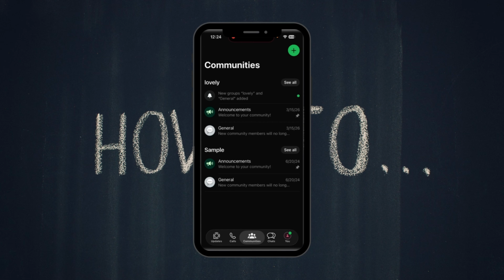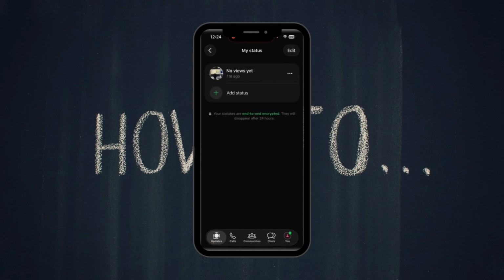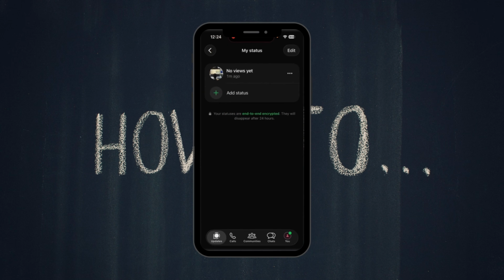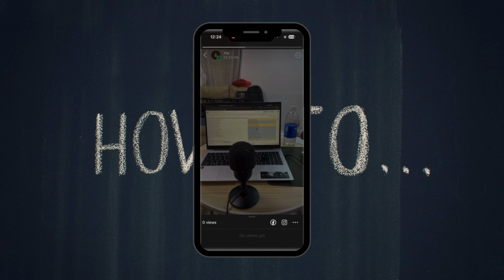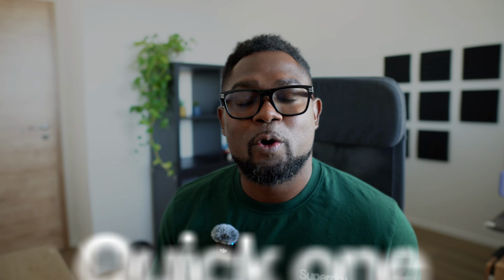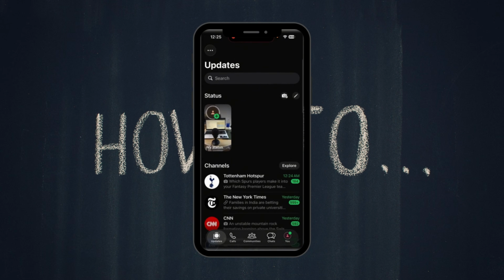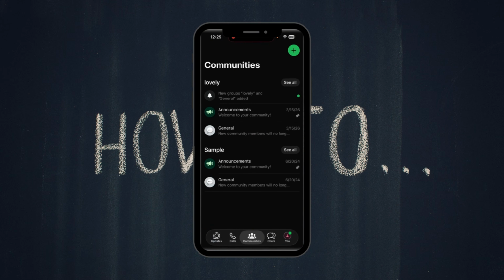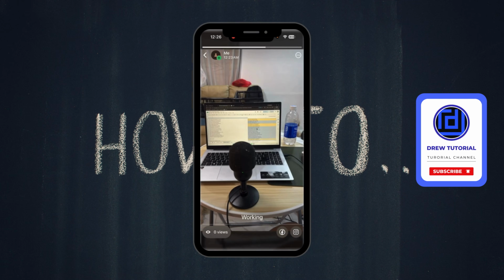How to See Who Viewed Your WhatsApp Status !!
How to see who viewed your WhatsApp Status? This step-by-step guide shows you how to check who has seen your Status.
Learn how to view your WhatsApp Status viewers and check whether someone has seen your Status on your phone.

This tutorial explains where to find the Status view information and how WhatsApp's view receipts affect what you can see.